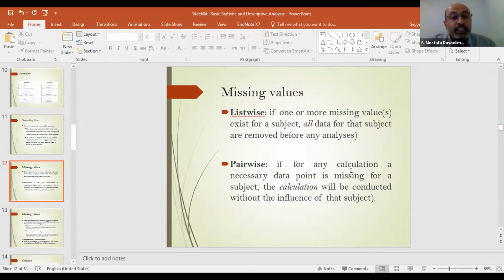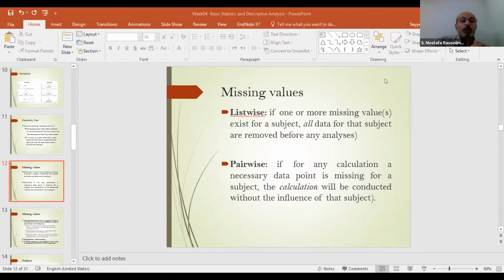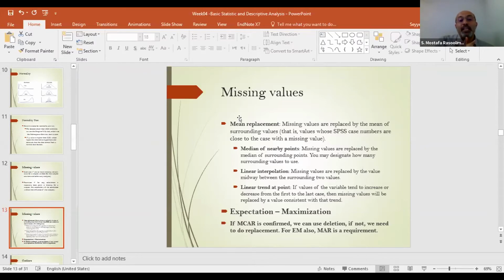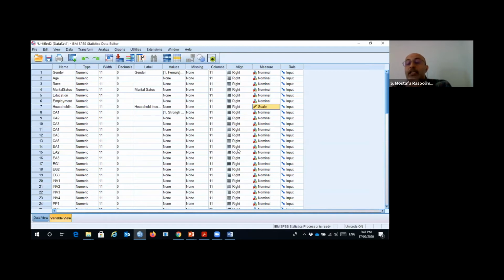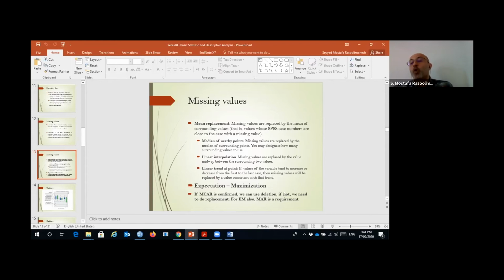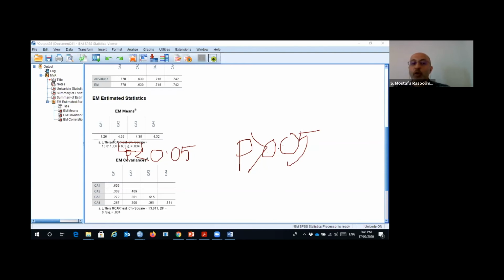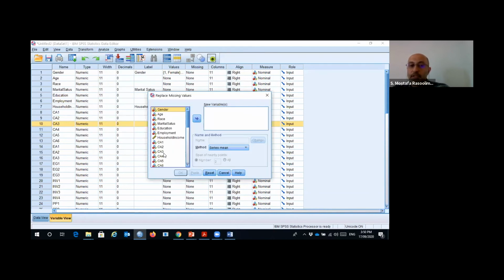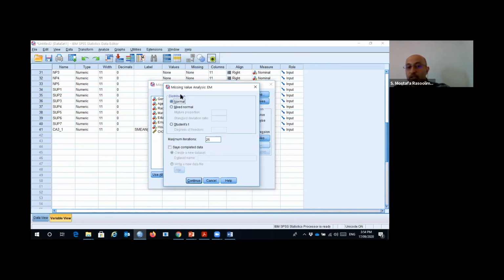Week 2 - Dealing with Missing Values (Quantitative Research Method - Part 8)